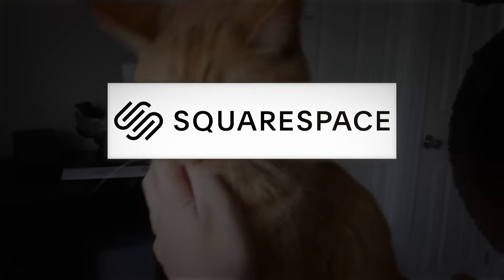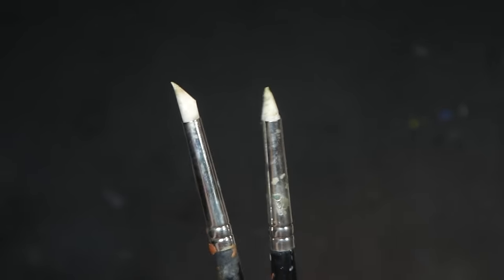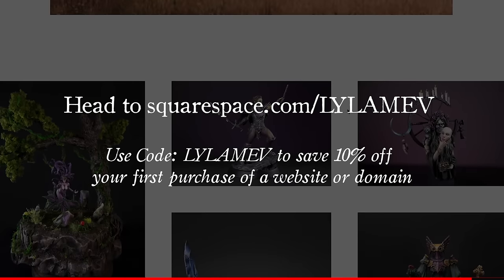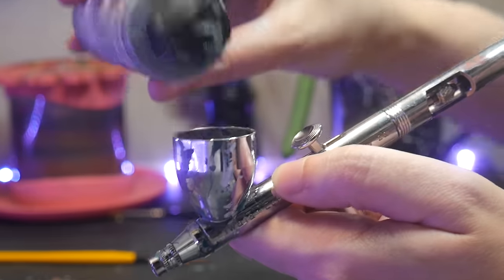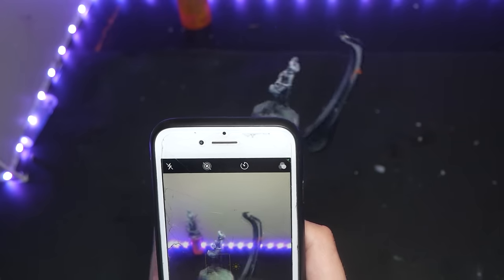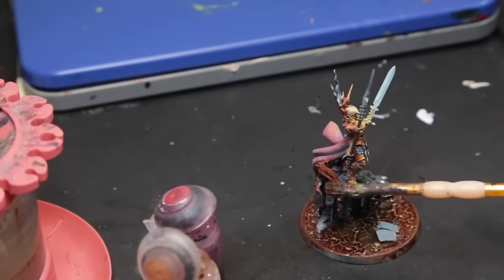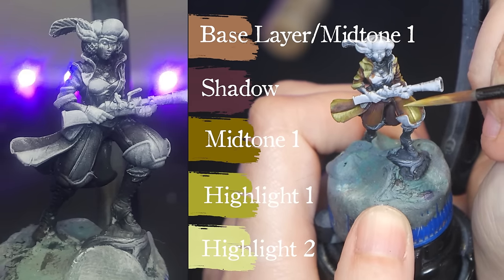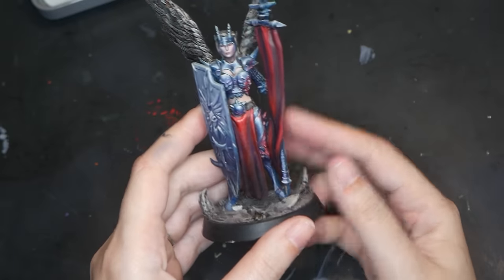COMPLETE Beginners Guide To Miniature Painting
Here is the ultimate guide with everything you need to know to start the miniature painting hobby! This is the ultimate guide to miniature painting for beginners! Brushes, miniatures, paints, the wet palette you need, the best 3d printing companies, and more!
Miniatures
-Elegoo Mars 2 Pro

Tools:
- Hobby Snips
- Hobby File

- Testors Clear coat
00:00 Intro
00:13 Miniatures
 00:42 Assembling & Preparation
02:42 Brush Types
4:23 Brushes Types part 2
4:44 Synthetic Vs Sable
5:28 Other Tools
6:20 Priming & Zenithal Highlighting
9:06 Paint Types & Thinning
11:10 Tips Before We Start
11:51 Techniques
14:58 Sealant